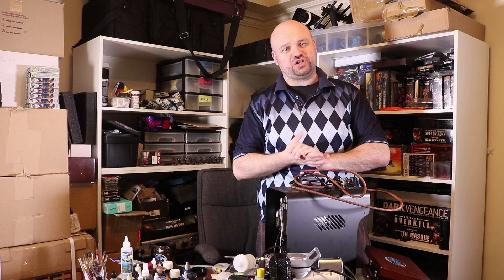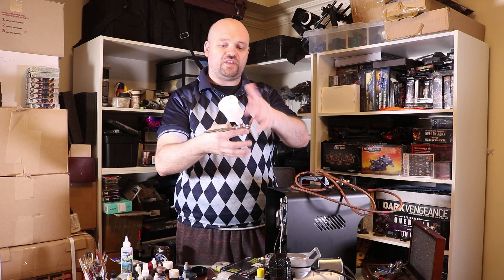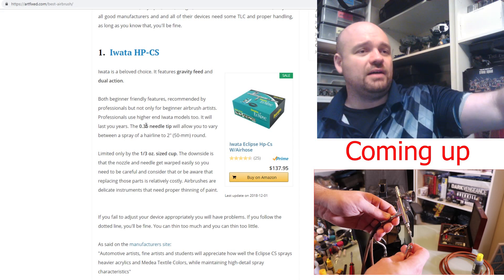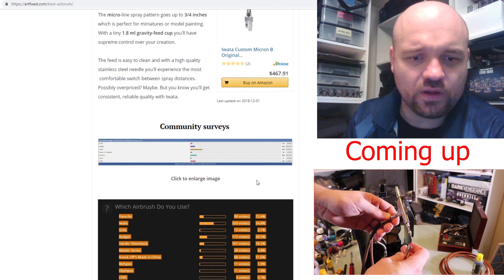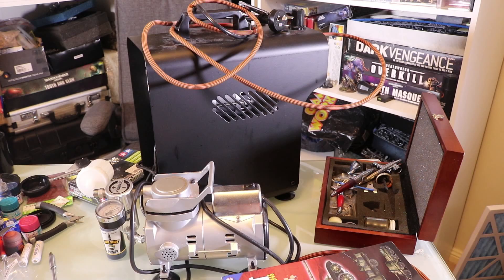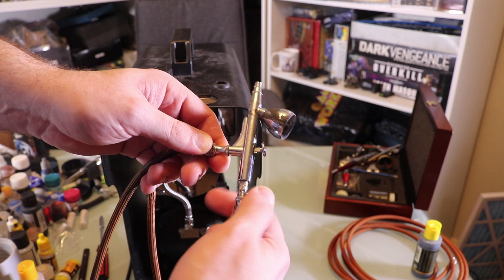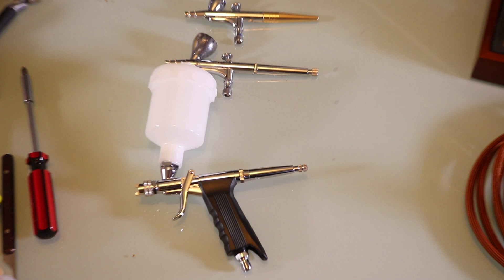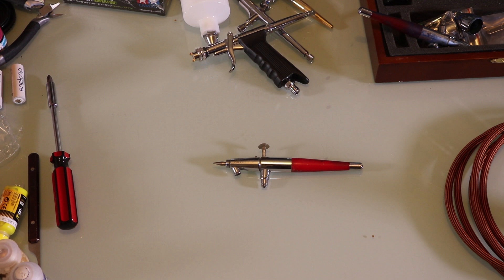How to Air Brush for Beginners Part 1 Equipment overview Warhammer 40k 8th Ed 2018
In this episode Steven from Command Centre War gaming starts off the official Airbrushing for beginners channel tutorials. He runs over some entry level tips on airbrushing while going through a list of gear required.

Airbrushing tips are delivered as Steven takes a look and explains at compressors, Airbrushes and workflows.

Tamiya air brush system series No.49 Spray Work HG trigger air brush (Super Fine) 74 549

Sparmax Gravity Feed SP20X Airbrush

Sparmax AC501 Compressor

Iwata-Medea Eclipse HP CS Dual Action Airbrush Gun/Gravity Feed